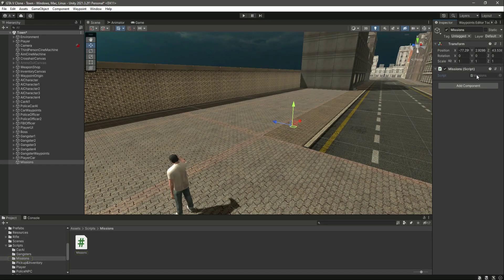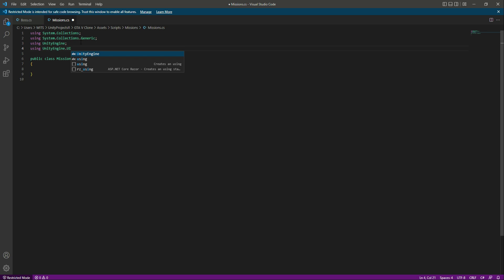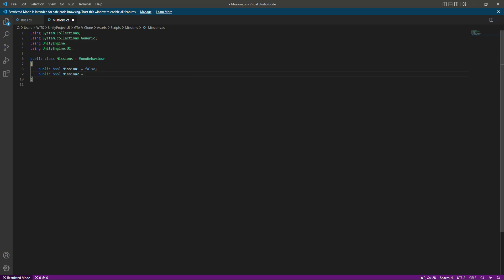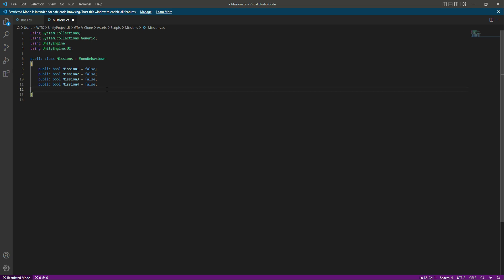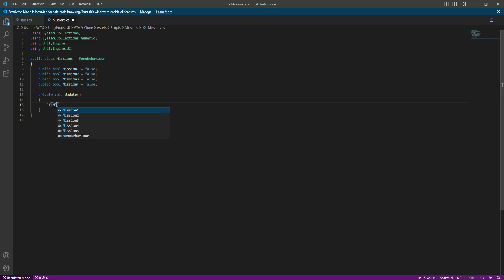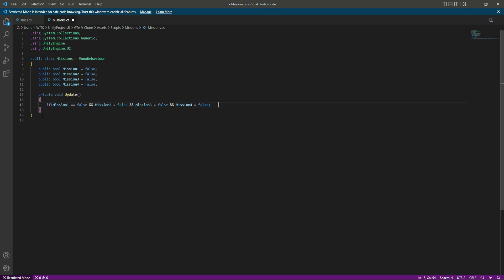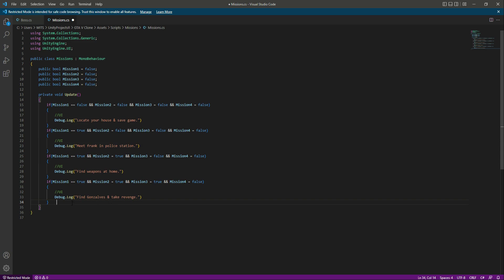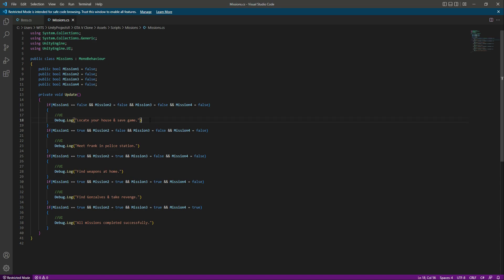Mission System Unity Tutorial | How to add Quests in Unity Game